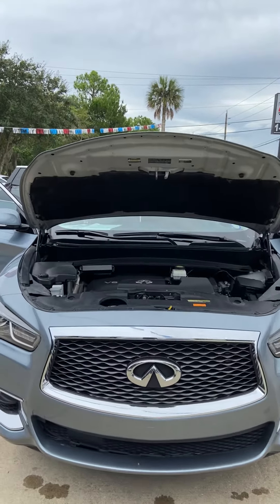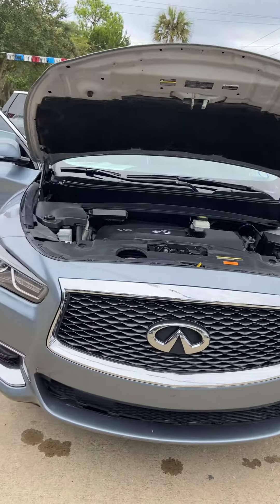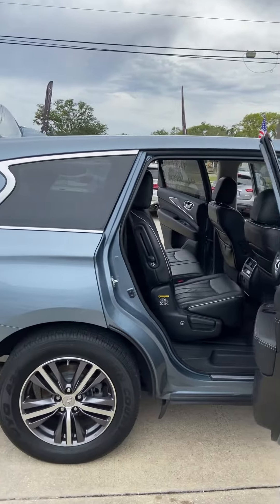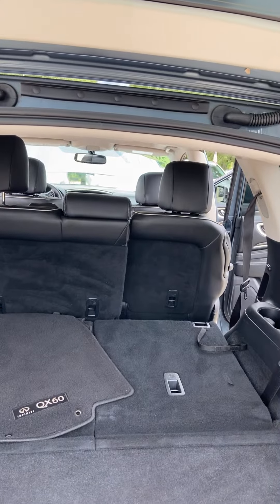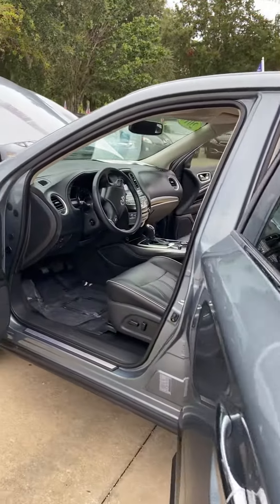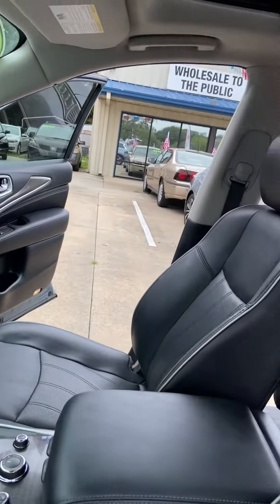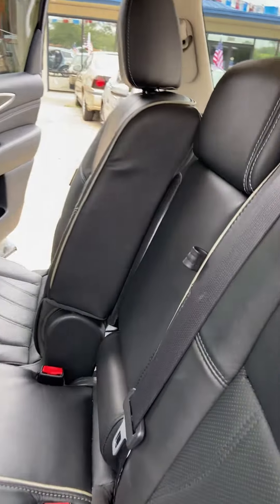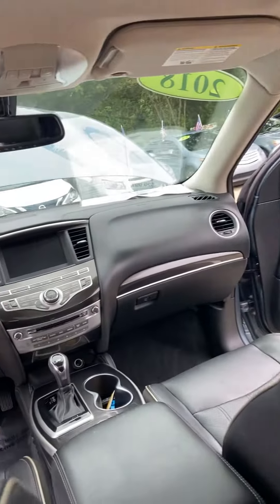2018 Infiniti QX60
Priced below KBB Fair Purchase Price! 19/26 City/Highway MPG

WHOLESALE PRICES TO THE PUBLIC!!! ONLY HERE AT ULTIMATE MOTOR CARS OF ST. AUGUSTINE!!! COME TEST DRIVE YOUR NEXT VEHICLE TODAY!!!

Awards:
  * 2018 KBB.com 5-Year Cost to Own Awards